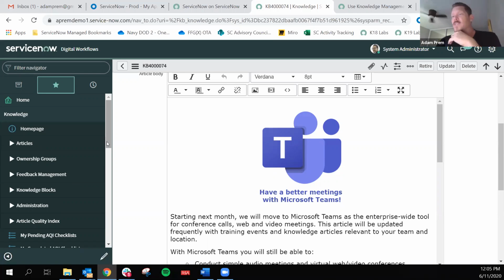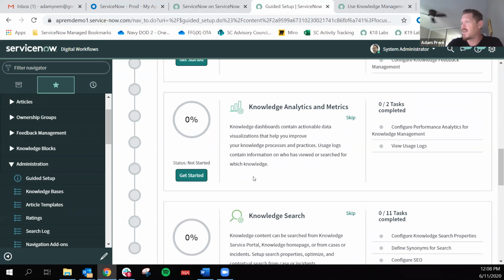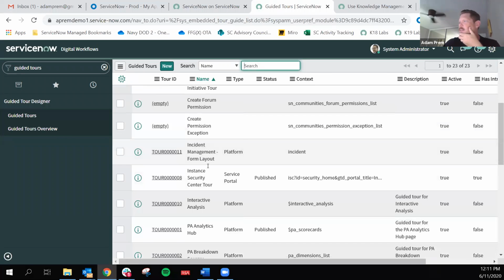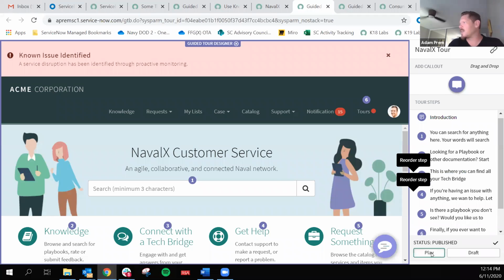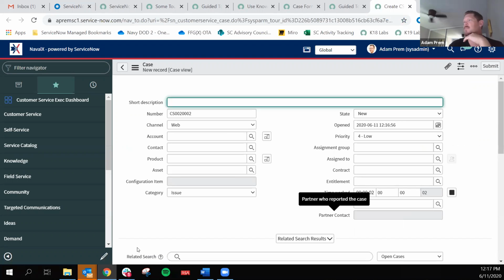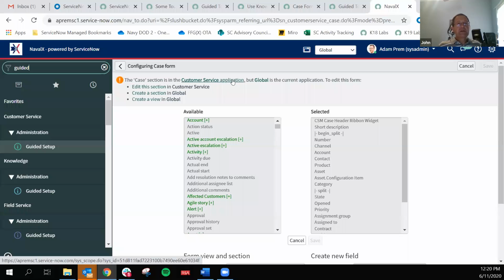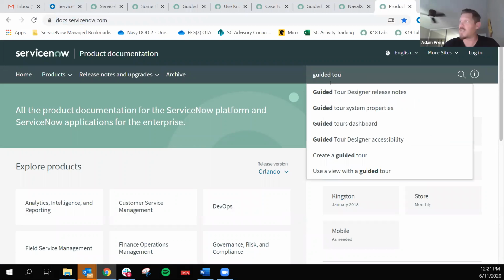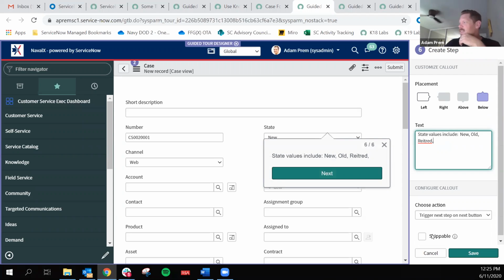NavalX KnowledgeManagement Workshop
ServiceNow is elated to have NavalX as a customer.  One of the first efforts they determined as a priority was standing up their Knowledge Bases.